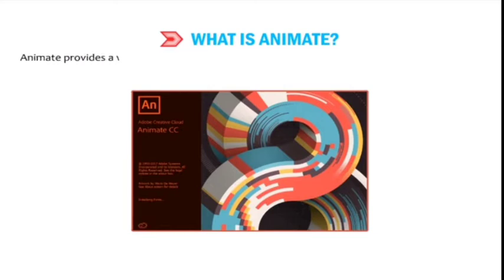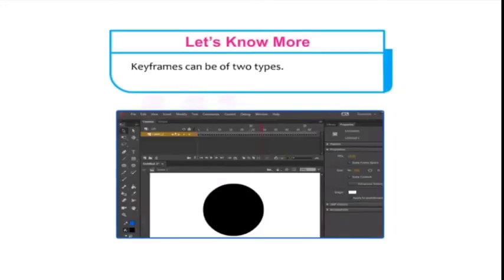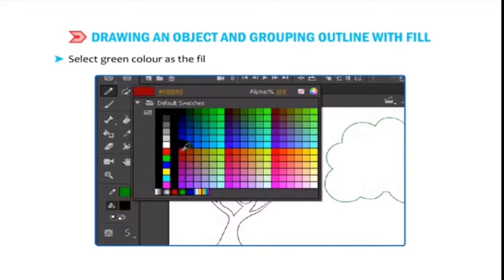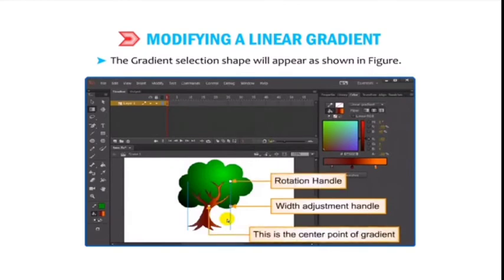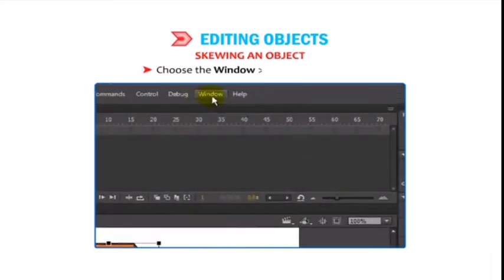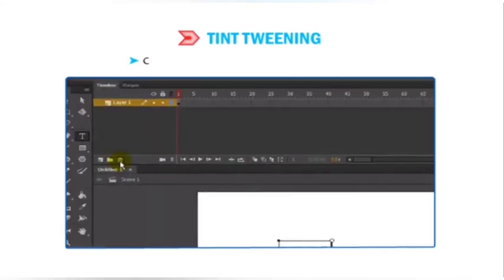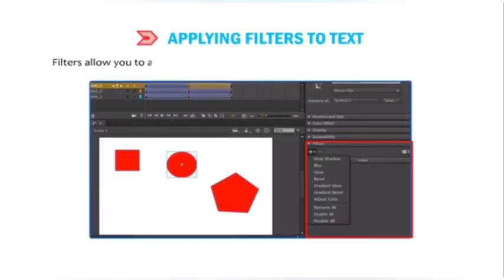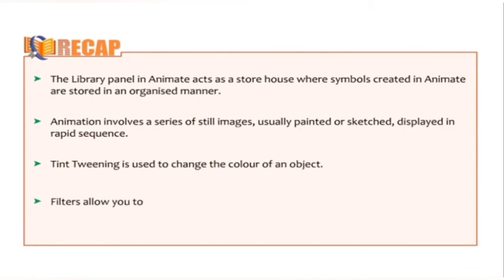CLASS 6 II COMPUTER II Chapter 4 -Log on to Animate CC- Explanation